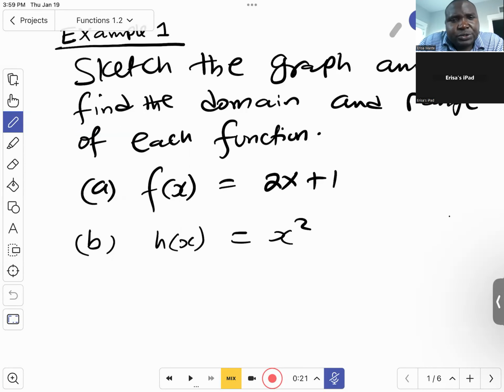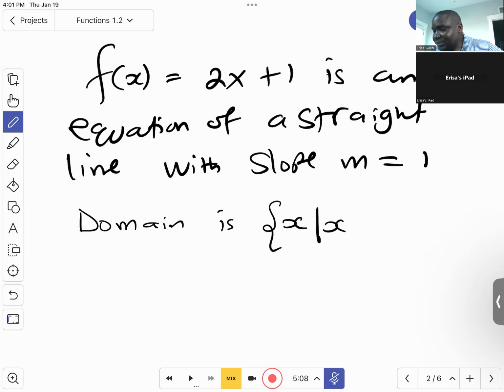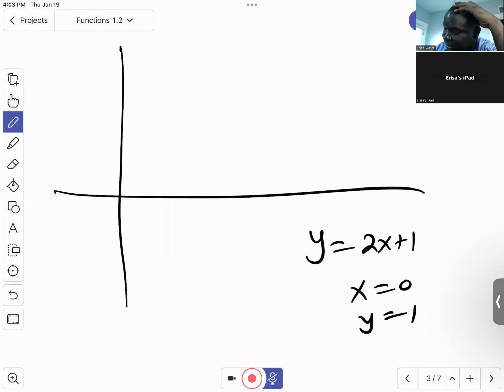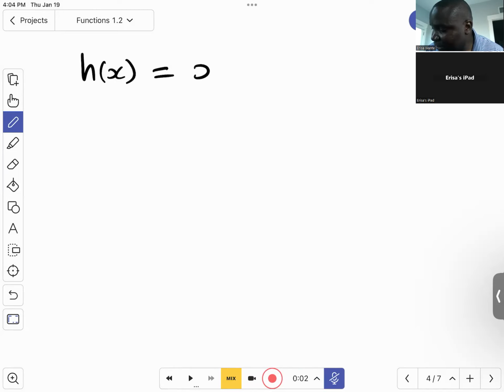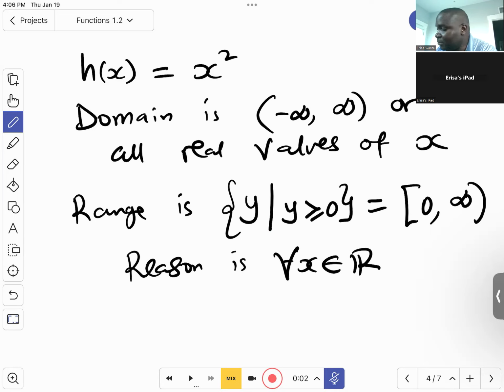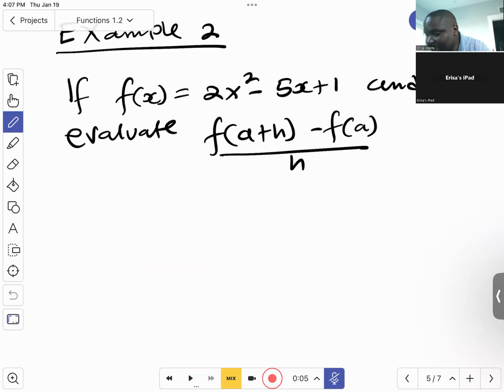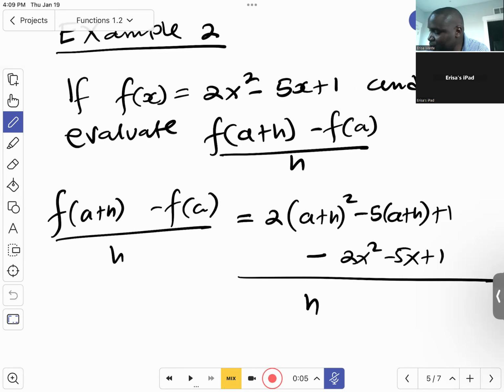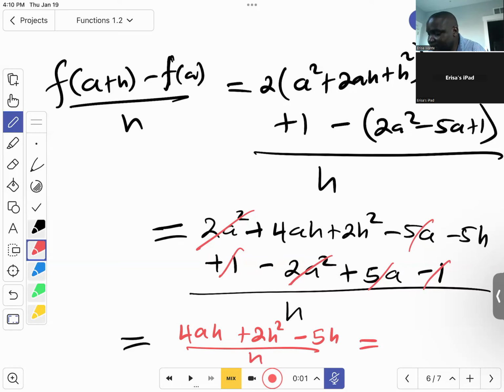Functions short-Lession 2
In this Video, we discuss the domain and range of a function by solving two simple problems